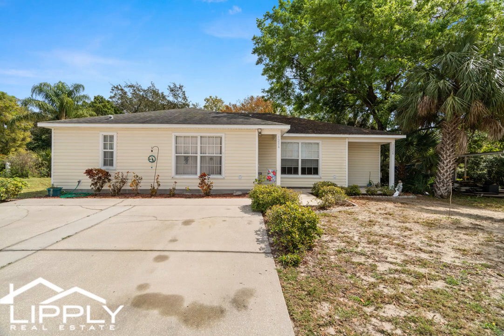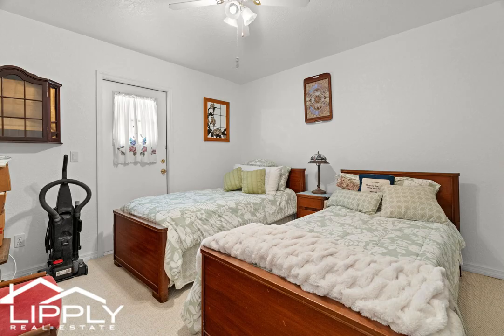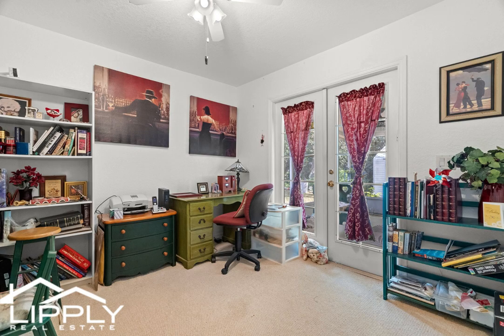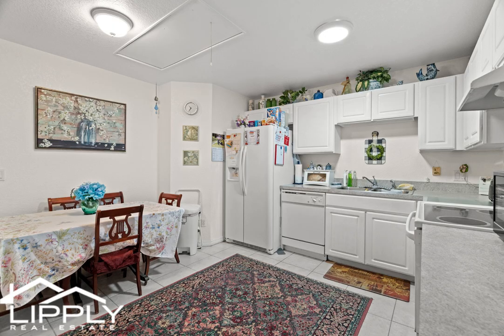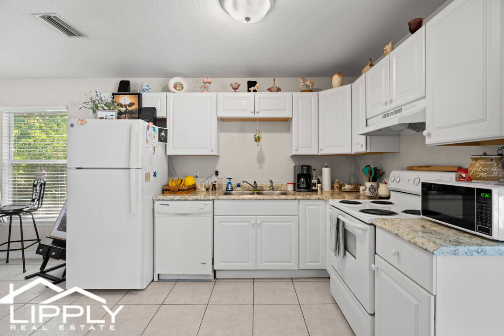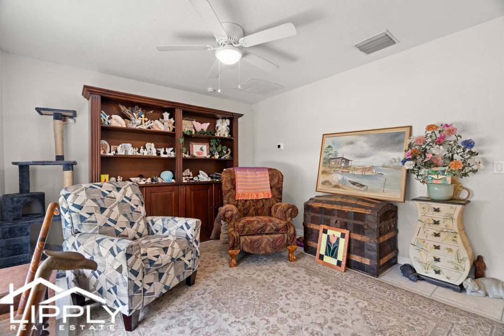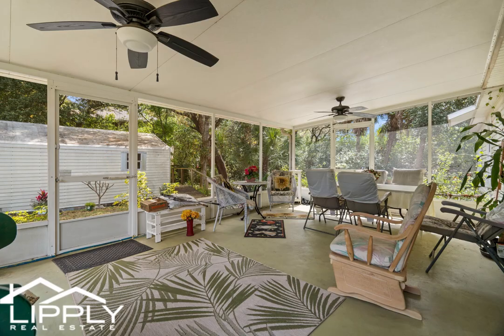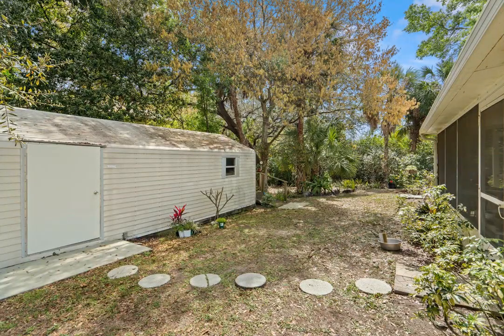Discover This Stunning Duplex At 1236 Grove Ave in Tarpon Springs, FL!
Welcome to this amazing listing in Tarpon Springs! This stunning duplex offers three bedrooms and two bathrooms in the main unit, providing plenty of space for you and your family. The highlight of this property is the huge screened-in patio, perfect for enjoying the beautiful Florida weather.

00:00 Introduction
00:11 Bedroom
00:21 kitchen
00:34 Den/Living Room

Lipply Real Estate
3302 Alt 19